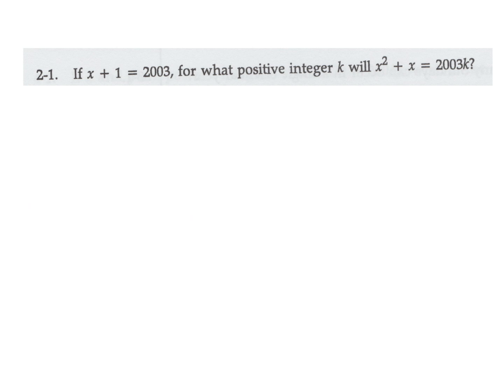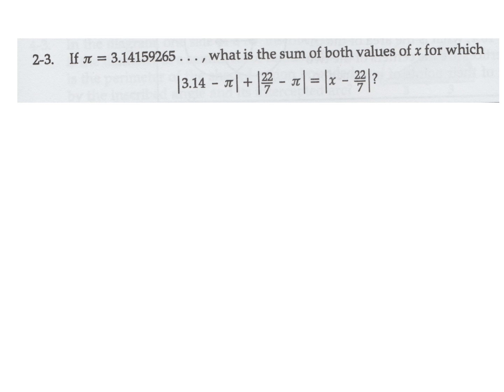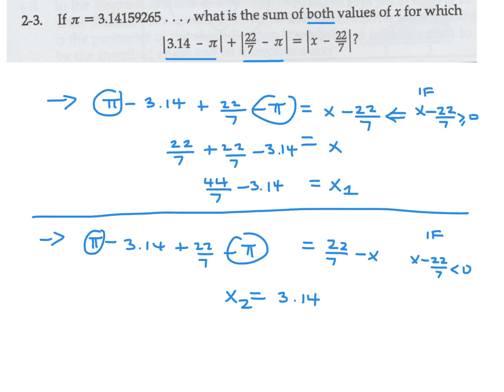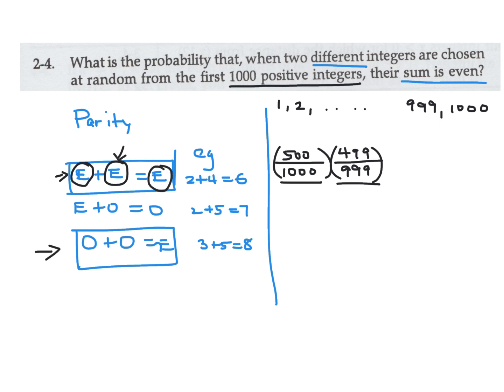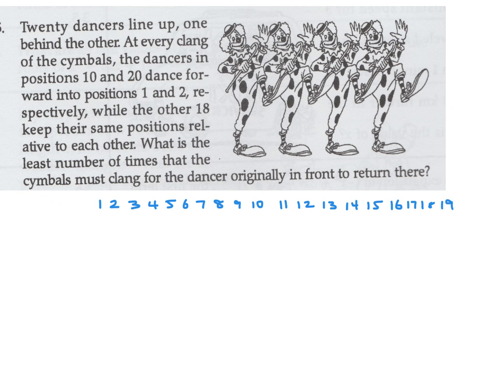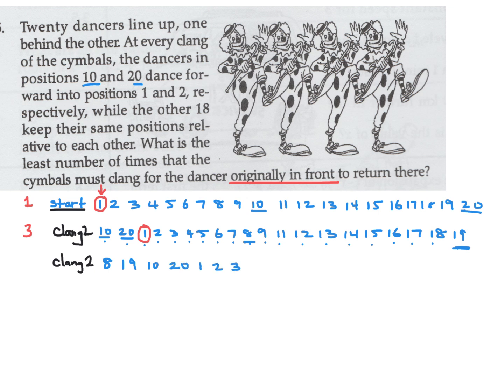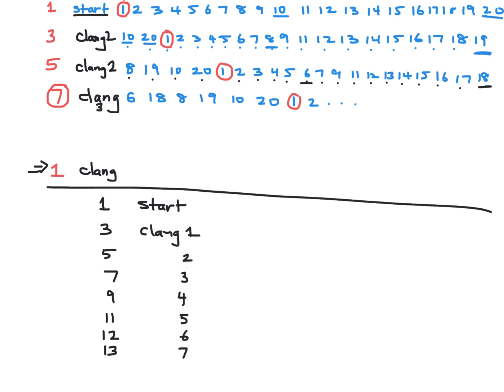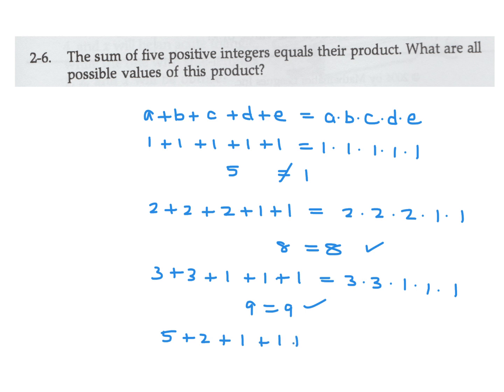2004 Math League | High School Contest 2 | Full Solutions & Problem-Solving Techniques | CanadaMath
2004 Math League – High School Contest 2: Complete Step-by-Step Solutions!
Join CanadaMath as we solve all the questions from the 2004 Math League High School Contest 2 with detailed explanations, expert strategies, and time-saving tricks. Whether you're preparing for upcoming contests or reviewing past problems, this walkthrough is packed with valuable insights.

What You’ll Learn:

How to approach and solve each contest problem logically
Time-saving shortcuts and tips used by top mathletes
Key math concepts in algebra, geometry, number theory, and logic
Who This Is For:

High school students preparing for Math League, AMC, or other math competitions
Teachers and tutors looking for clear, instructive solutions
Math enthusiasts seeking to improve their problem-solving skills